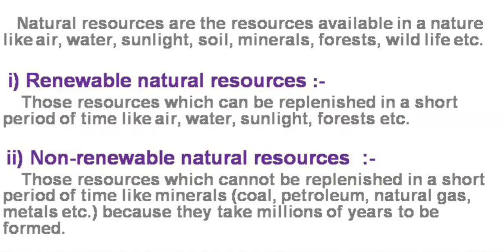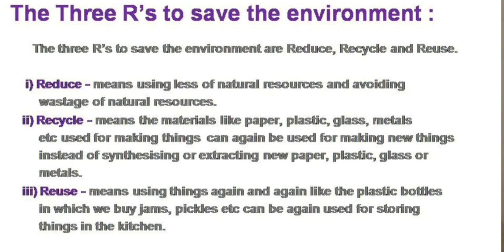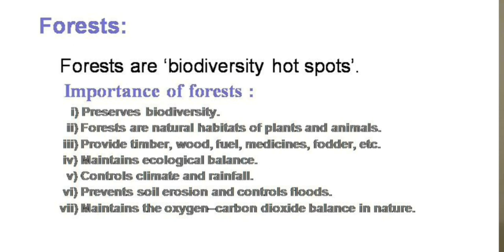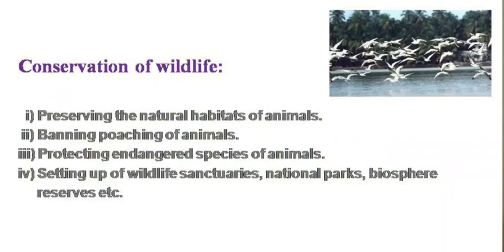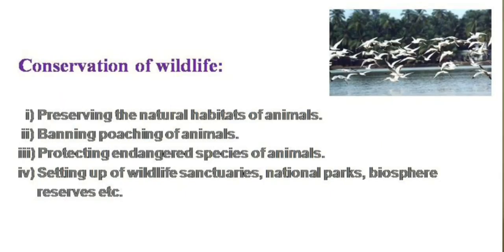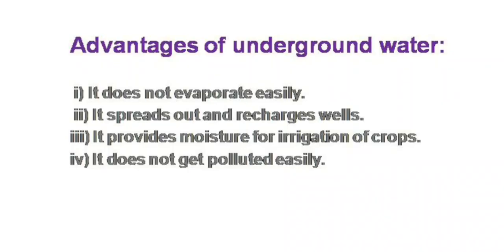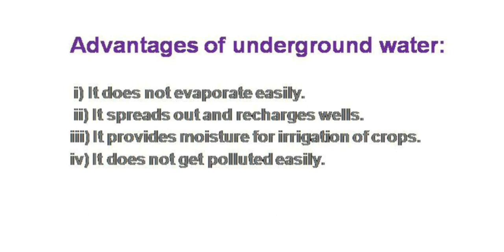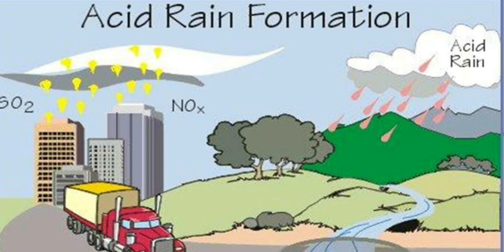Greatmen Online Learning Class 10 Science Chapter 16 1601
We Are Committed To Provide Best Knowledge To Create Happiness In Our Society. In This Continuous Effort We Are Now Gearing Up For One Of The Required Teaching Methodology In The Current Situation To Facilitate Continuous Learning For Our Scholars We Will Be Sharing Online Learning Videos For All The Classes For The Session 2020-21. Since This Method Is New For The Educators , We Request For The Parents Cooperation And Support In Our New Endeavor. This Video Contains Class 10 Science Chapter 16 Explanation Assignment Link :